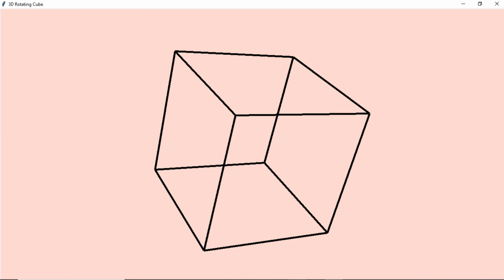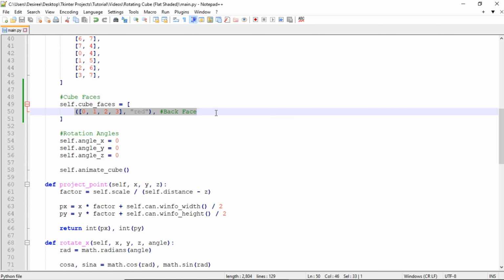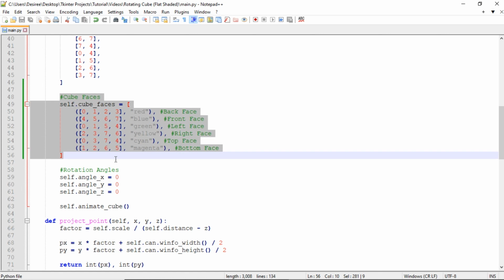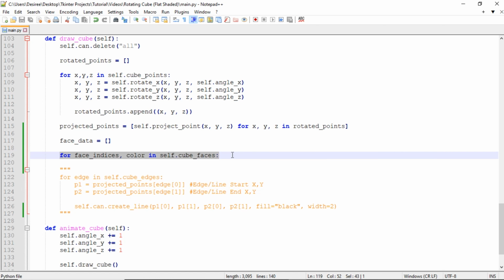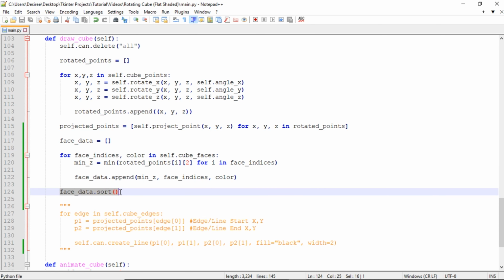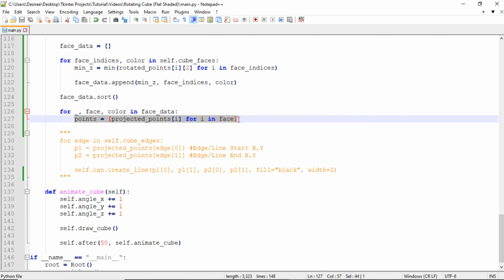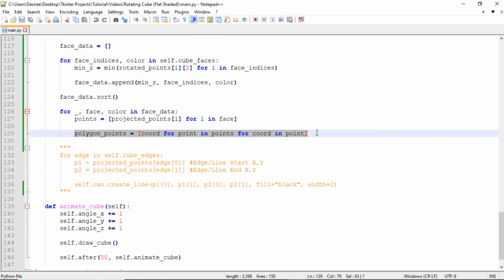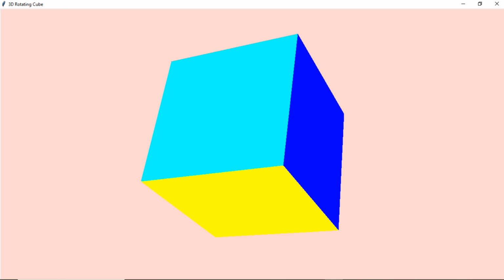Python Tkinter Tutorial | How to Add Flat Shading to a Cube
In this video, we're going to add flat shading to a rotating cube in Python Tkinter!

TIMESTAMPS

00:00 Intro
00:06 Adding Cube Faces
00:34 Drawing the Cube Faces
01:42 Result